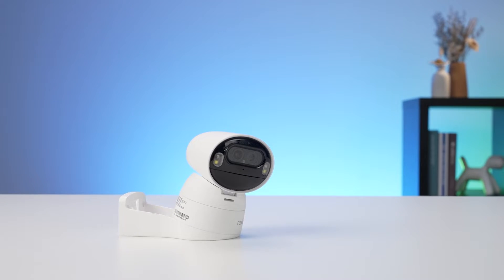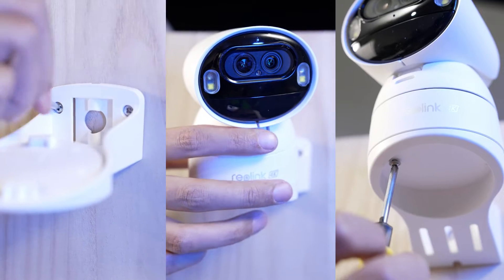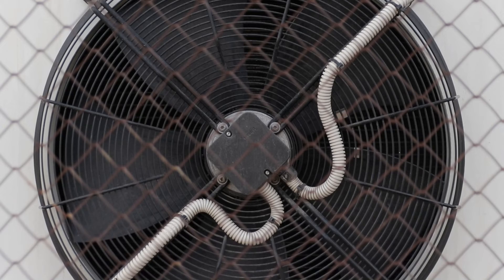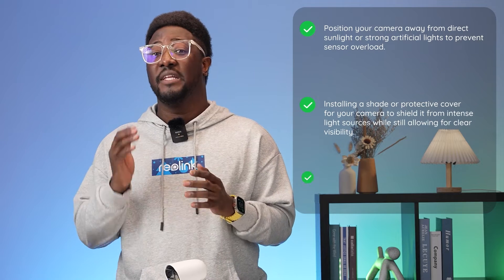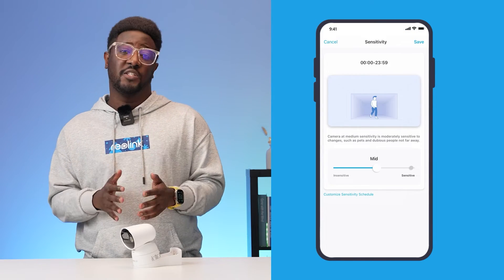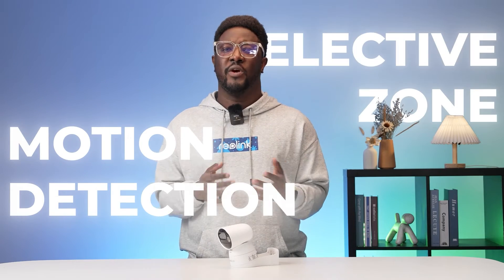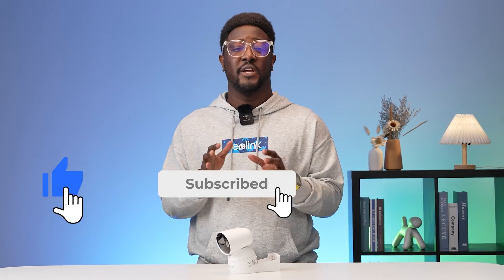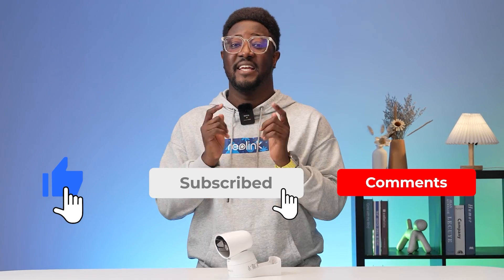Reolink False Alarms Got You Down? Here's How to Fix Them (Fast!)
Are you constantly bombarded with annoying false alarms from your Reolink security camera? This video will show you exactly how to tweak your Reolink camera settings to minimize those bothersome alerts and ensure you only get notified for real threats.